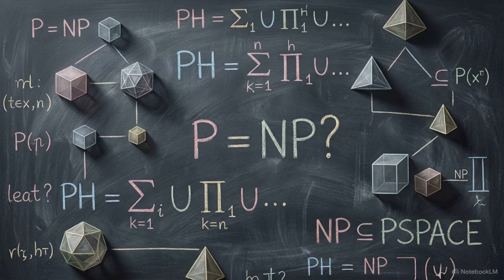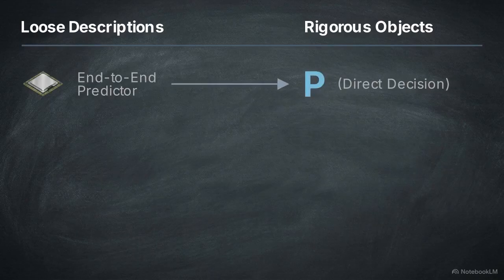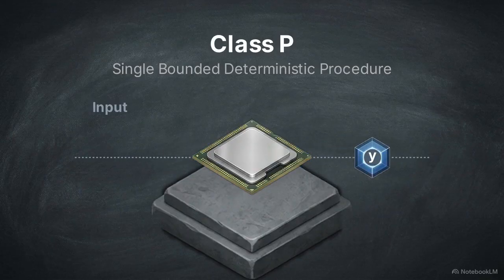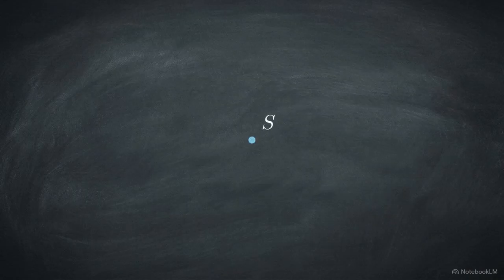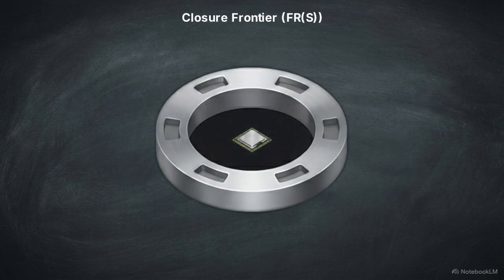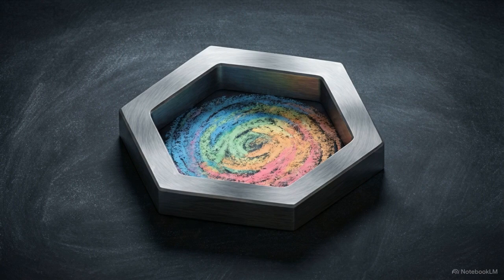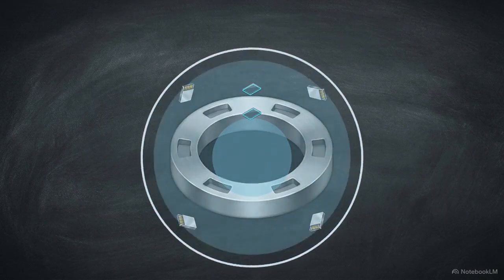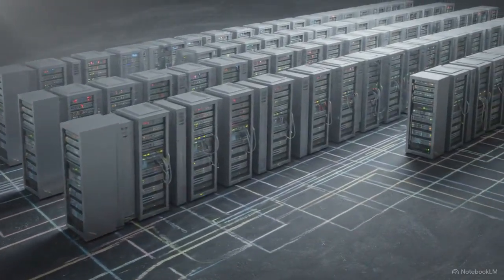Staged Ascent Mapping the Boundaries of AI Capabilities